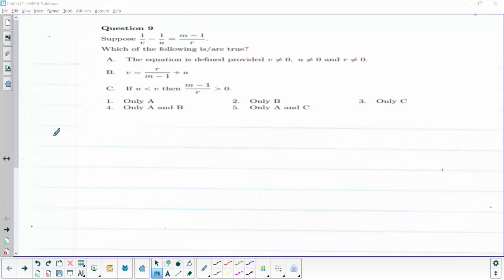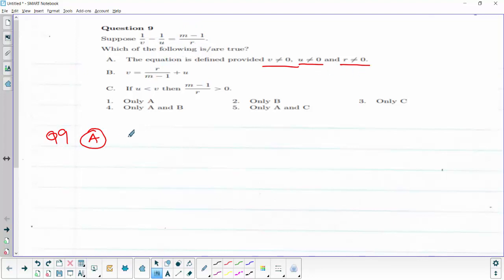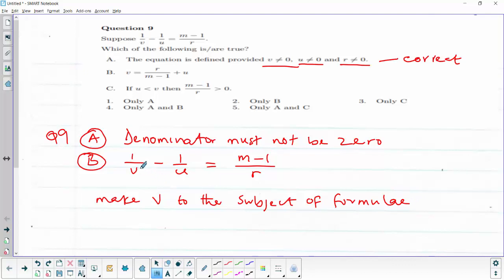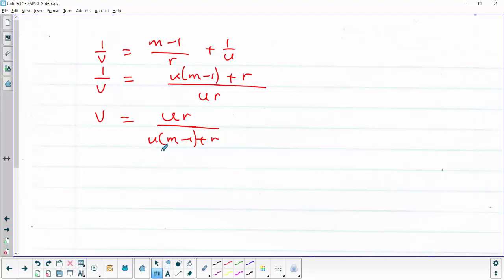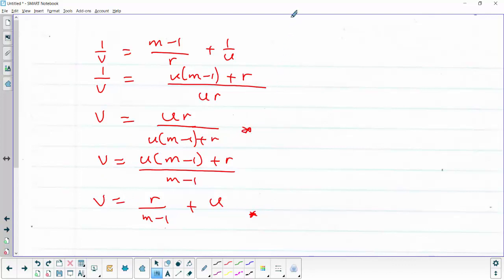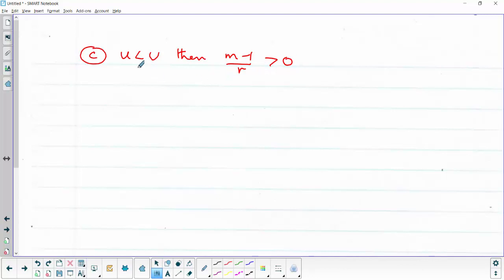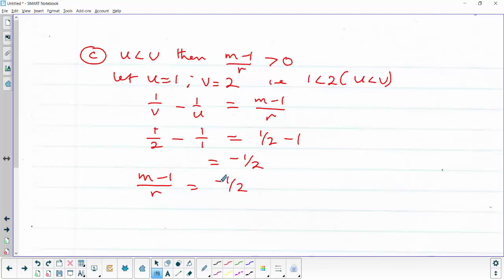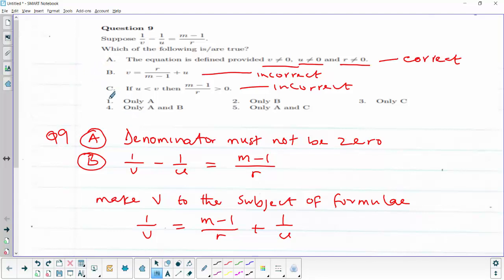UNISA Assignment_2 April 2020